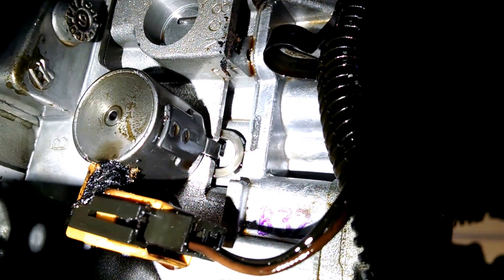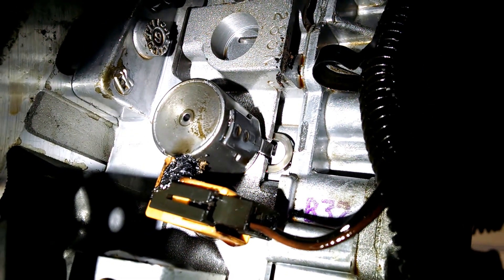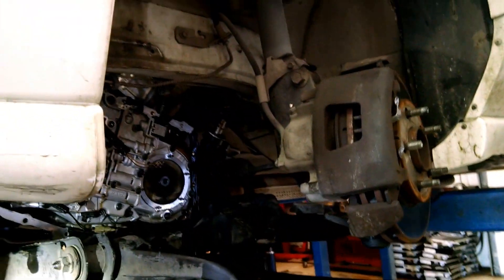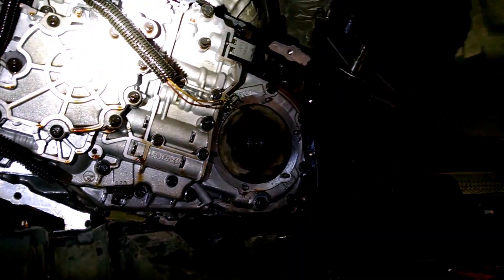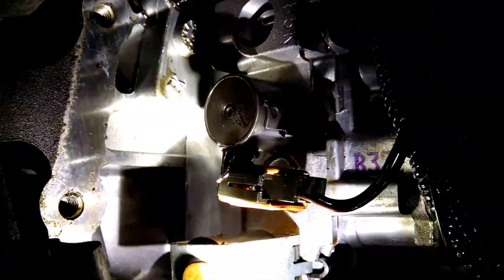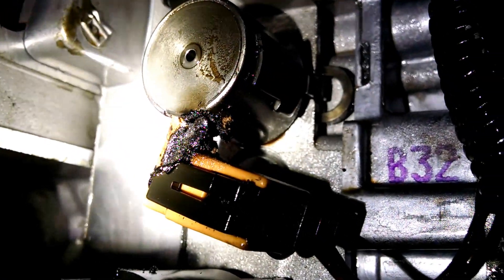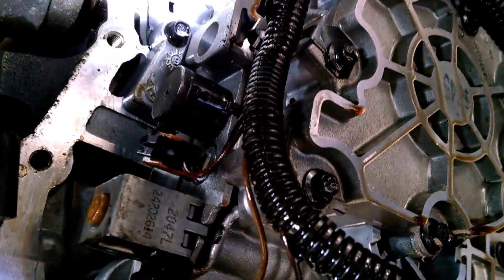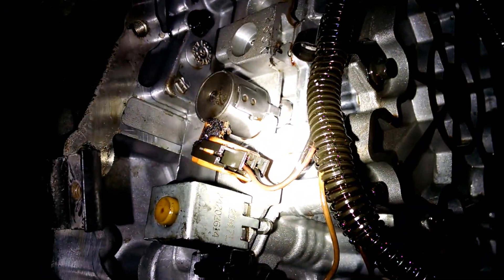Transmission shifting problem and blown fuses #5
This was blowing fuse #5 to the power for the O/2 (oxygen) sensors and not shifting correctly, The tech found unplugging the transmission main harness and both O/2 sensors he could clear the short. We traced and found both sensors shorted to ground internally and the wiring in the transmission had melted as well. Hard to tell what happened first but after some new solenoids and sensors and a harness in the transmission and no more blowing fuses all systems went back to normal.